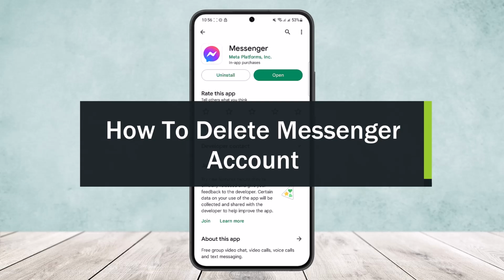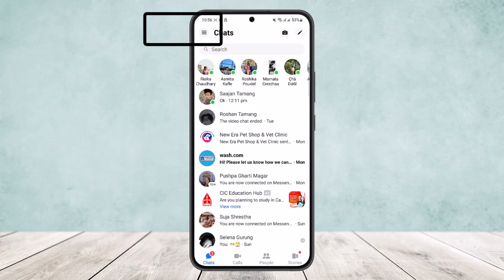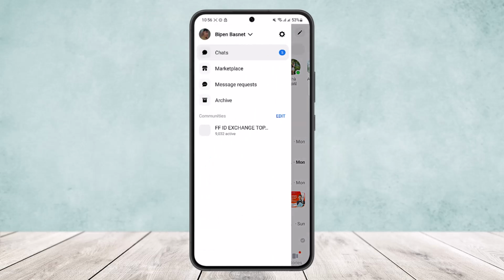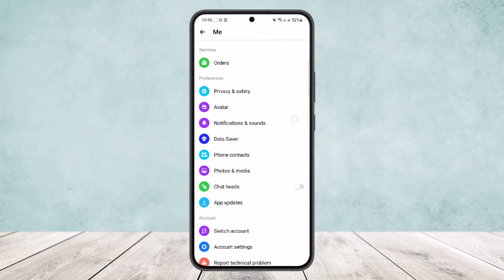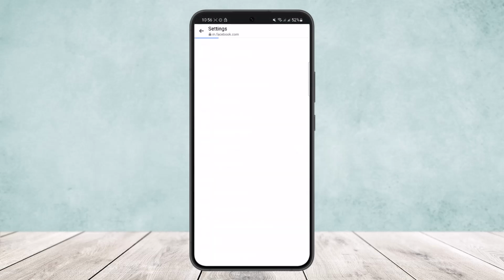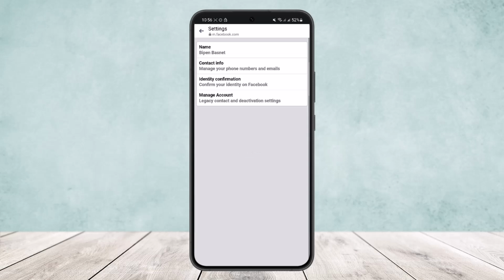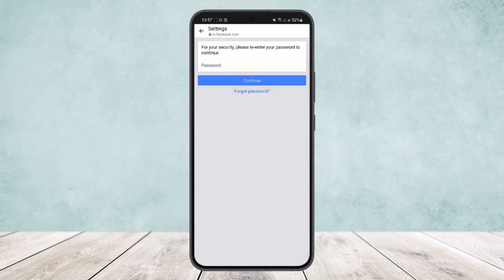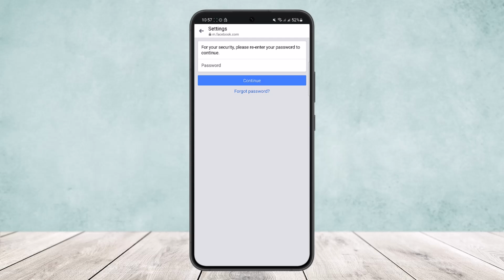How To Delete Messenger Account !!!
In this tutorial video, I will simply show you how to delete messenger account. So just make sure to watch this video till the end.

~ Video Chapters:
0:00 Introduction
0:10 Delete Account
1:06 Overview & Outro